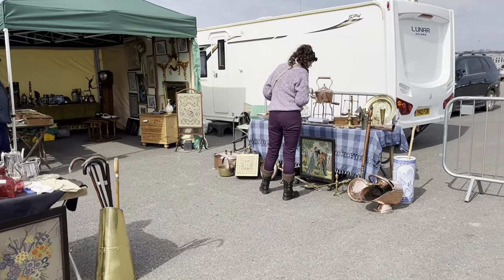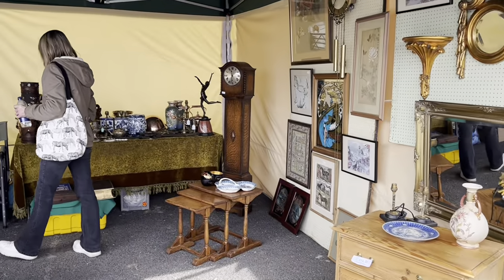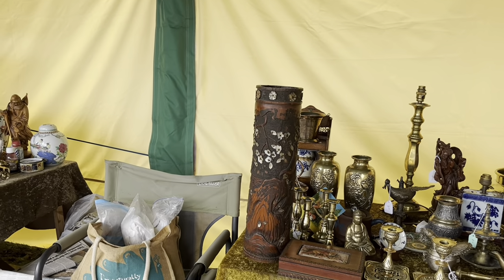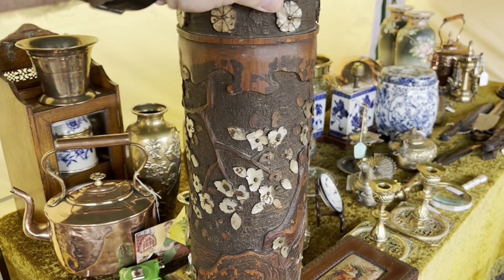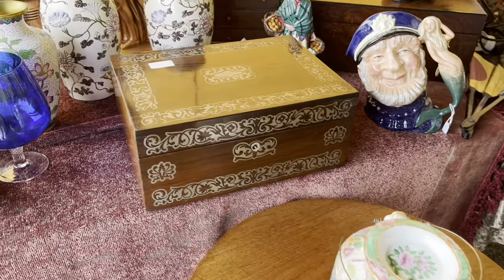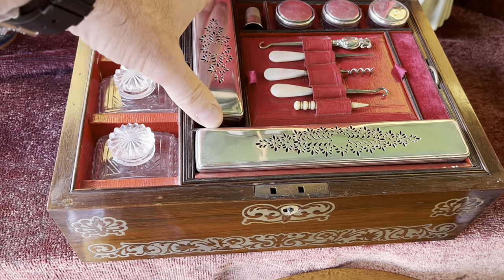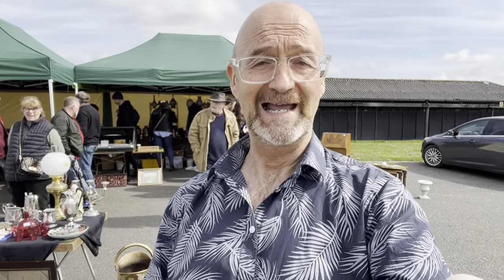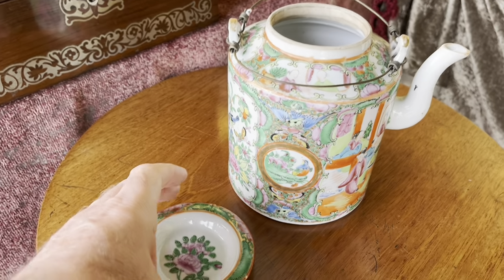Which Antique Would You Take Home?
I’m going to show you a few genuine antiques on sale here at the Peterborough Festival of Antiques, organised by International Antiques & Collectors Fairs Ltd

Let me know which one you’d take home?

Here’s the website for fair dates across the UK and the antiques selling website run by IACf (Love Antiques)

Do you have fabulous antiques to talk about, or for me to to sell for you?  I’m always looking for interesting items and people to feature and make films about here on my channel

Cheers

David Harper